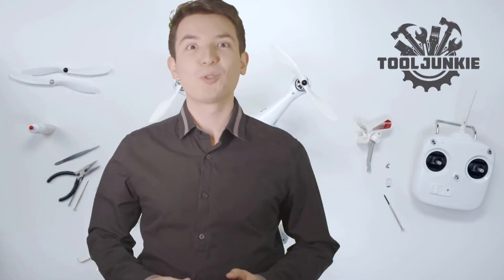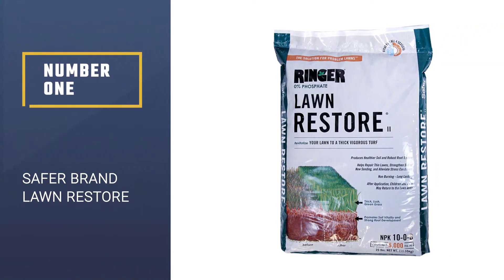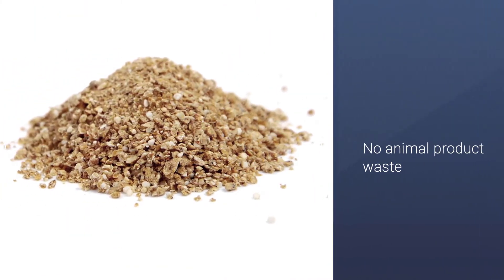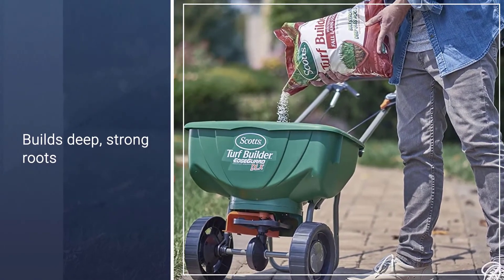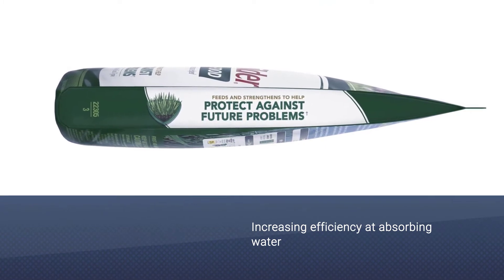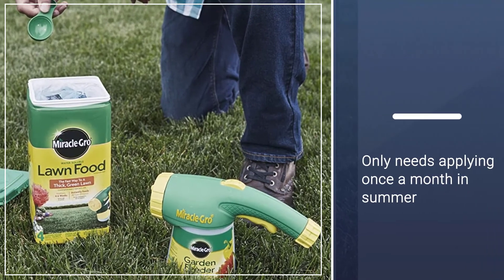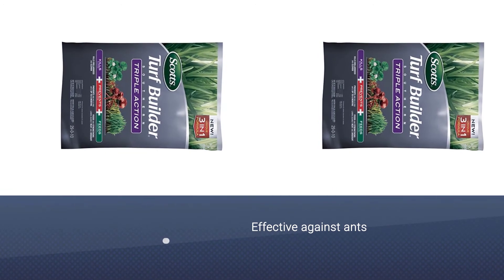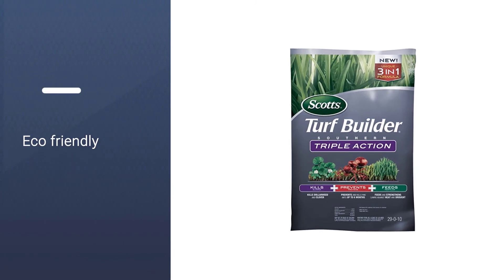Best Lawn Fertilizer 2024 [Green, Lush Lawns Start Here]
Unlock the secret to a vibrant lawn with the "Best Lawn Fertilizer 2024." Whether you're a seasoned gardener or diving into lawn care for beginners, we provide all the insights you need without pushing any products. From the best lawn fertilizer for summer to organic options that keep your yard thriving, we've got you covered.

🕝Timestamps🕝
0:00 -Intro: Best Lawn Fertilizer
0:37 -Safer Brand Lawn Restore
1:17 -Scotts Turf Builder WinterGuard
1:54 -Scotts Turf Builder Lawn Food
2:33 -Miracle-Gro Water Soluble
3:09 -Scotts Turf Builder Southern Triple

🌿 **Comprehensive Lawn Care Insights** 🌿

- **Best Lawn Fertilizer**: Discover what makes a fertilizer stand out in promoting lush, healthy growth.
- **Best Lawn Fertilizer for Summer & Spring**: Learn about seasonal fertilization strategies to maximize your lawn's health year-round.
- **Lawn Fertilizer for Fall**: Understand the importance of preparing your lawn for the colder months with the right nutrients.
- **Organic Lawn Fertilizer**: Explore the benefits of going organic and how it can support a sustainable gardening practice.

🌱 **Specialized Fertilization Tips** 🌱

- **Lawn Fertilizer for St. Augustine Grass**: Get tailored advice for specific grass types, ensuring your lawn gets exactly what it needs.
- **Best Lawn Fertilizer Reviews**: We delve into what gardeners are saying about the latest fertilizers on the market.
- **Best Lawn Fertilizer for Beginners**: Find out which products are foolproof for those just starting their lawn care journey.

💧 **Application and Product Insights** 💧

- **Lawn Fertilizer Application**: Master the art of fertilizer application for optimal absorption and growth.
- **Best Fall Fertilizer for Lawn**: Identify key nutrients your lawn needs to survive and thrive through the winter.
- **Best Organic Fertilizer & Best Liquid Fertilizer**: Compare the pros and cons of different fertilizer types, from granules to liquids.

Join us as we navigate the essentials of lawn fertilization, providing you with the knowledge to choose the best lawn care approach for your green space in 2024.

Have questions about fertilizing your lawn or a tip to share?